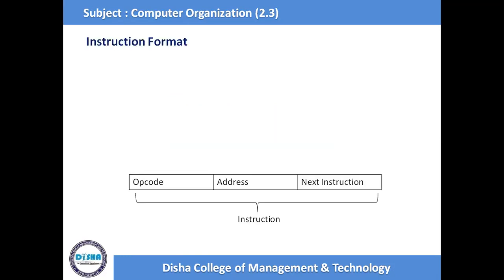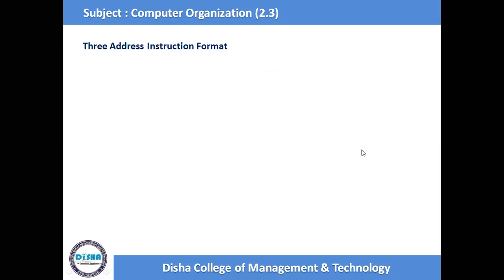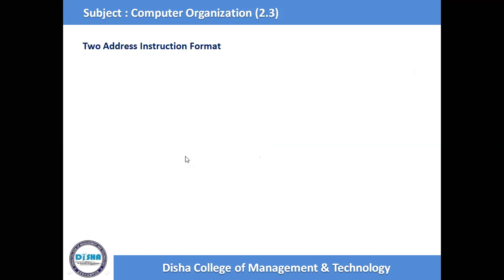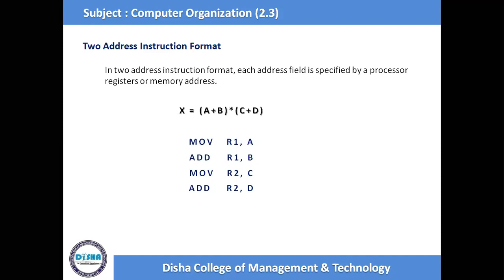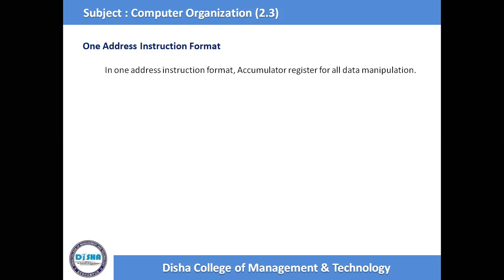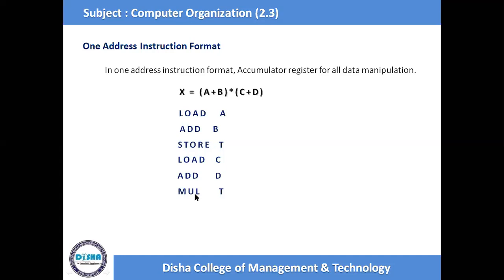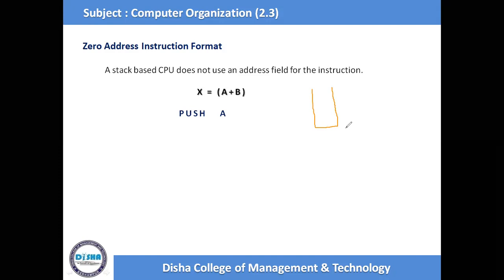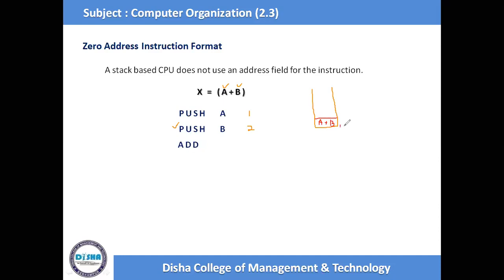Instruction Format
Computer Organization
SBCA